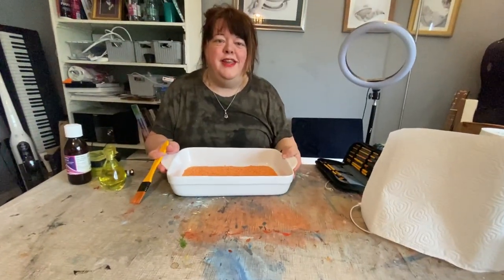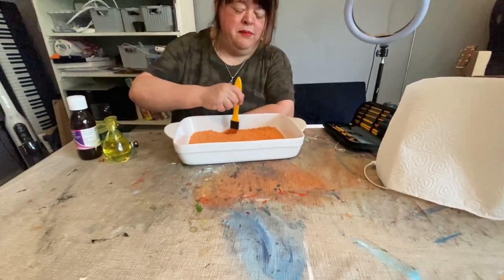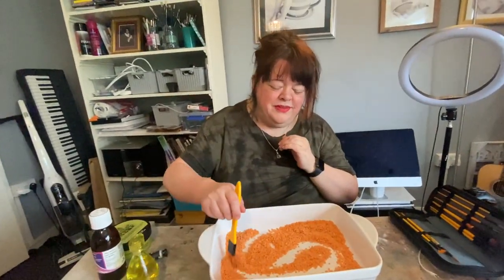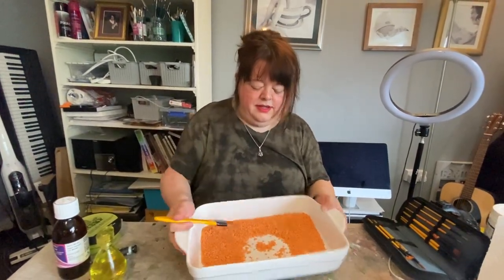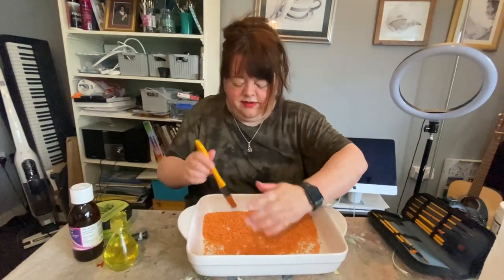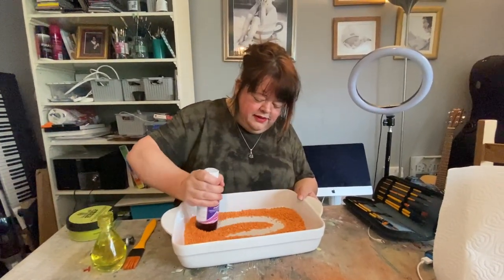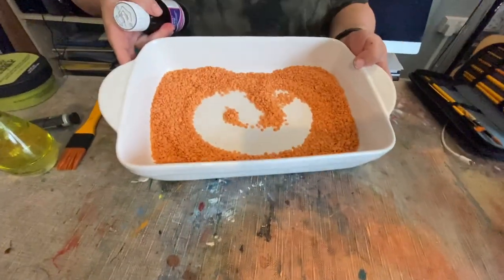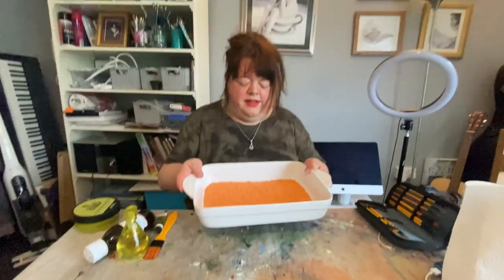OCA Drawing Part One Exercise 1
OCA Drawing course Part 1 Exercise 1